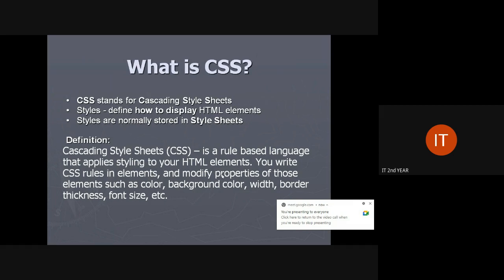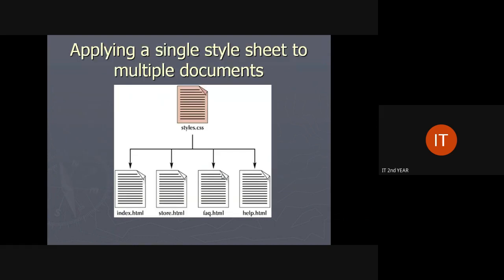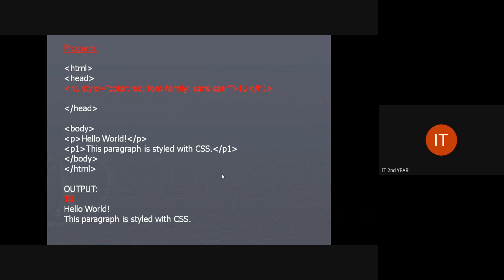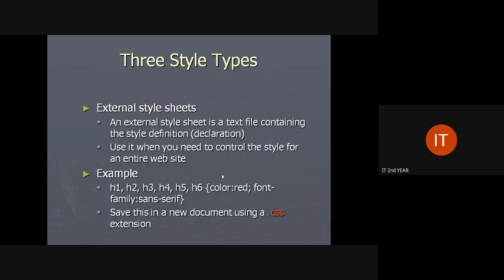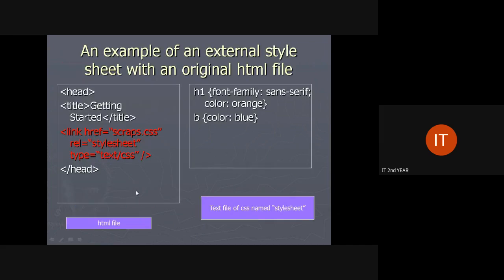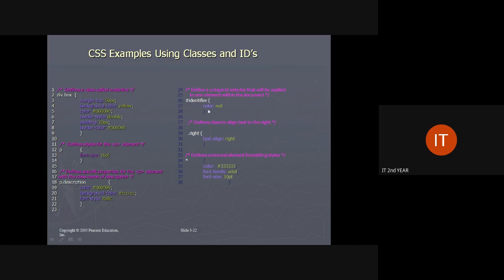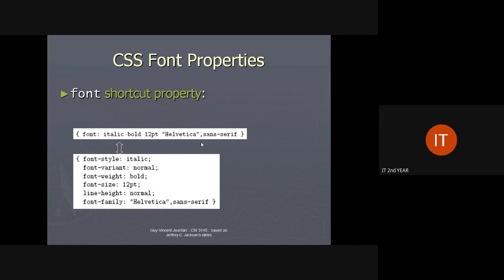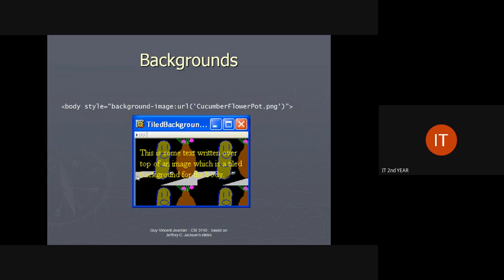Introduction to CSS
CSS is used to design the webpage for better layouts for the user, that the user can feel comfortable with the Web page.
Erode
Tamil Nadu
AICTE - PRERANA

Topic:
Information Technology (DBMS)

Resource Person:
N.S.Kavitha,
Assistant Professor
Tamil Nadu